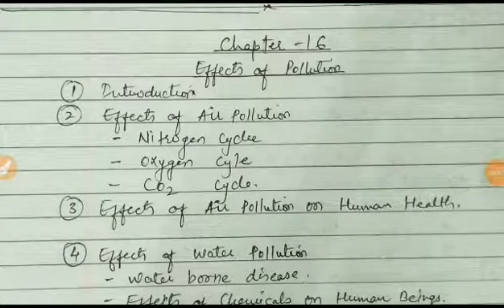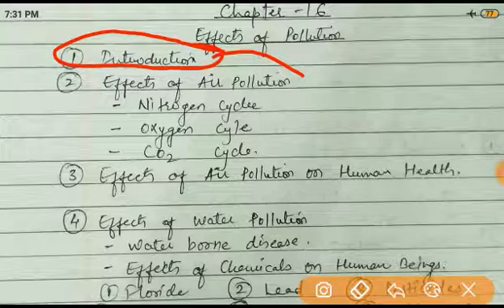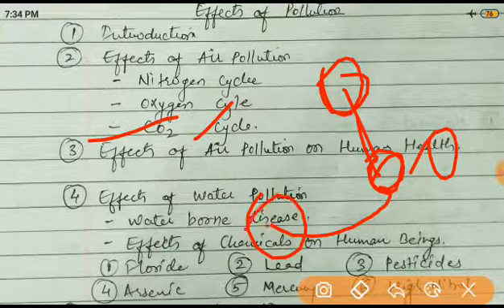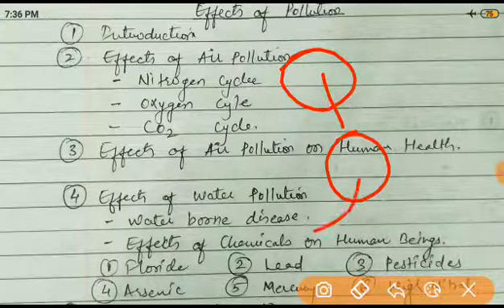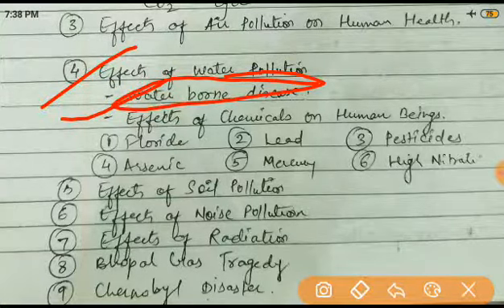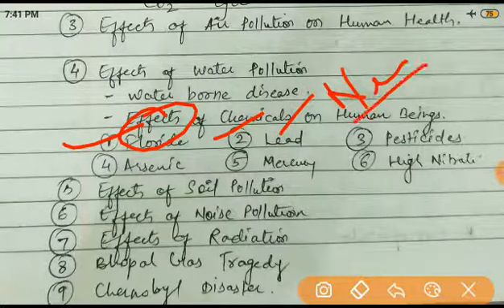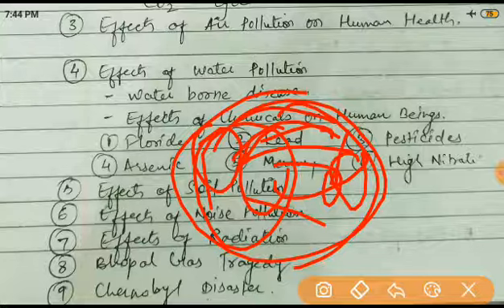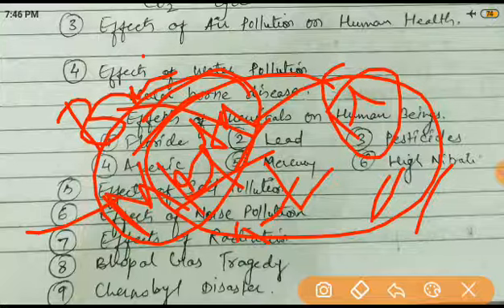Effects of Pollution, Chapter-9, ICSE BOARS, CLASS IX Geography